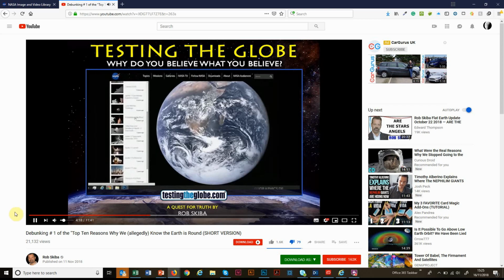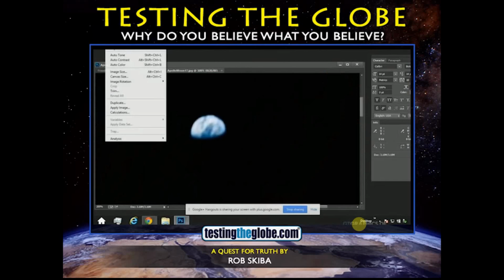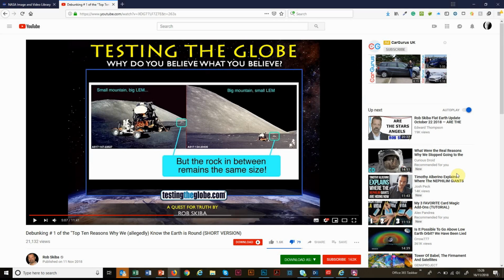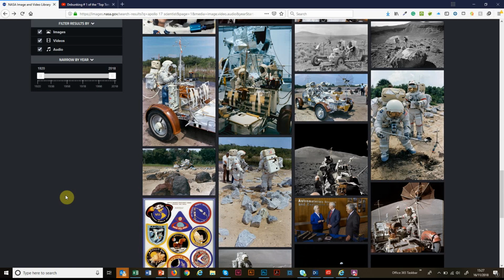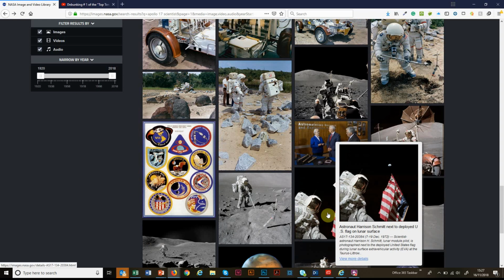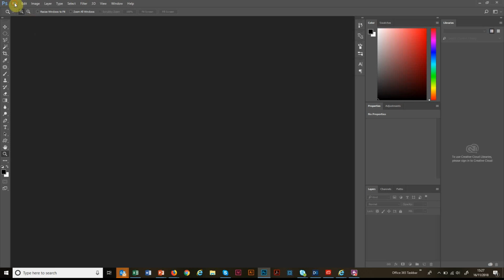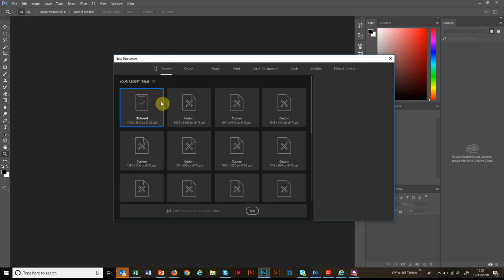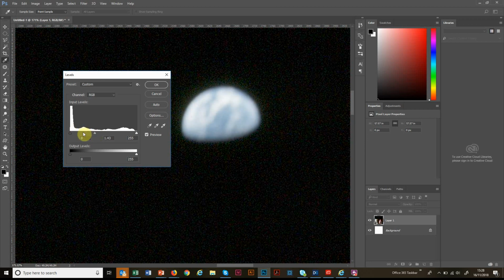Flat earth quickie - is Rob Skiba mistaken or is he a liar?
Rob Skiba should know better, but he still keeps peddling these same old 'proofs'. Here's one of them thoroughly debunked.

Full resolution image link: images-assets.nasa.gov/image/AS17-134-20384/AS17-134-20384~orig.jpg